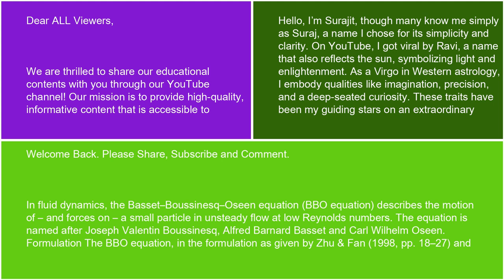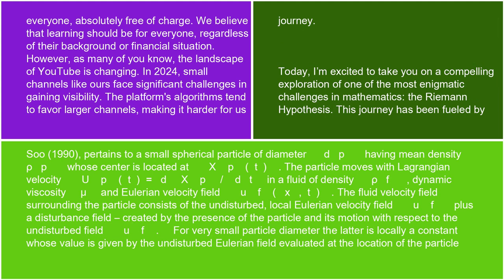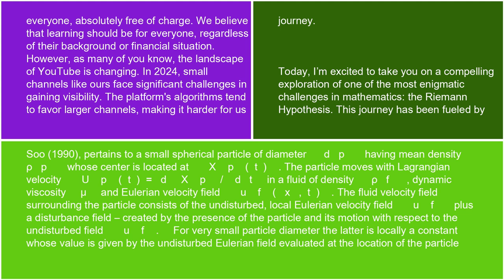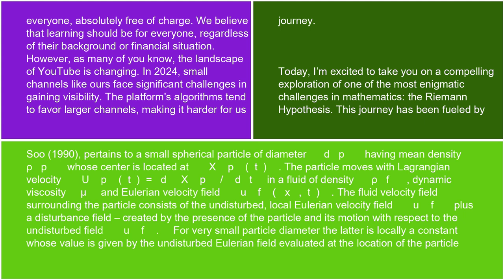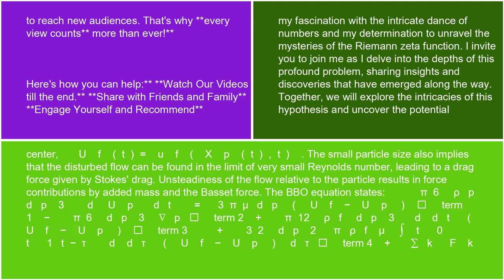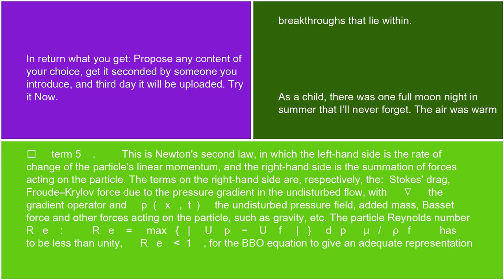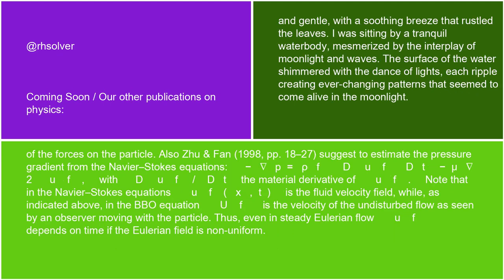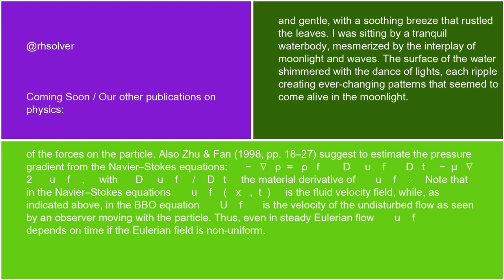Physics Basset–Boussinesq–Oseen equation 17 10 24 Ethel Kennedy World Food Day